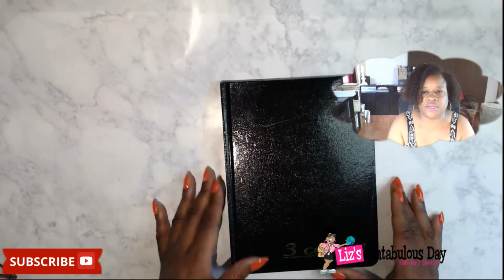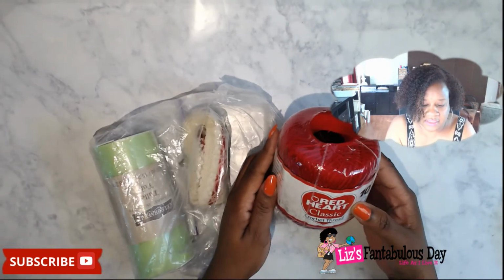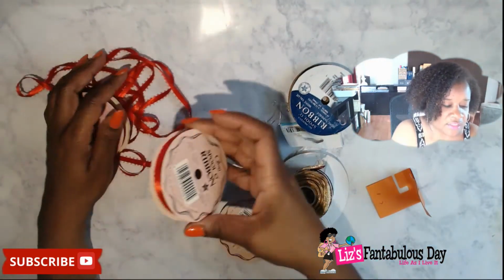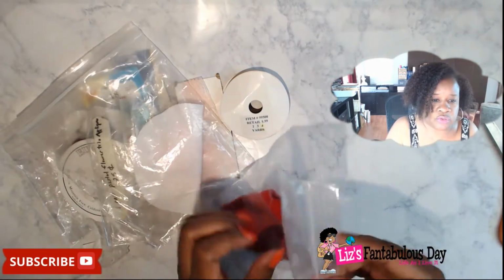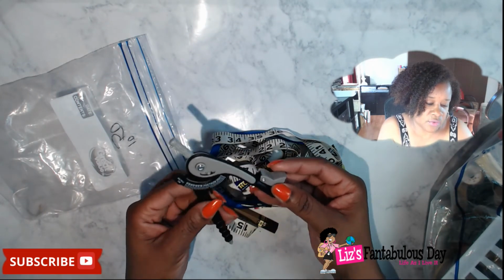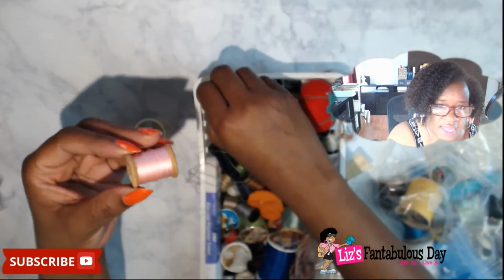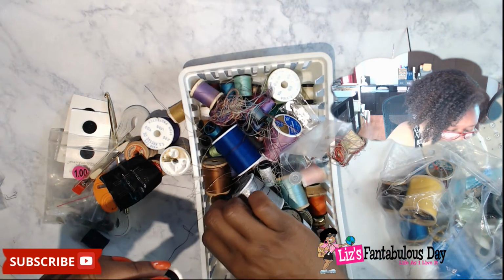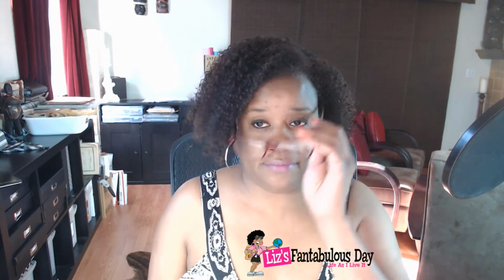🔴 LIVE Coffee ☕️ Creative Chat - Goodwill Hunting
See more videos ideas for Planning, Organizing and Health Here .

3.  Must have a positive and fantabulous attitude about life!

About this Video:  I'm sharing "Life as I live It"  All views are my own.

Today

(Join the Planner 101 Club)